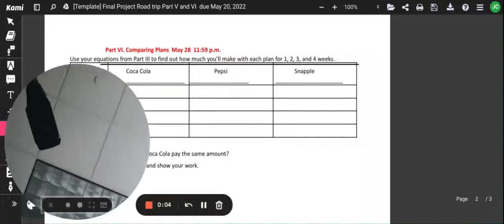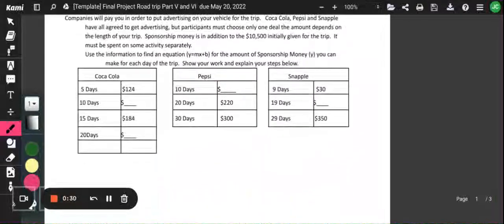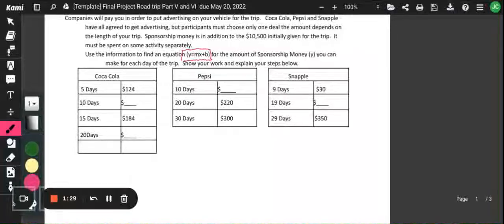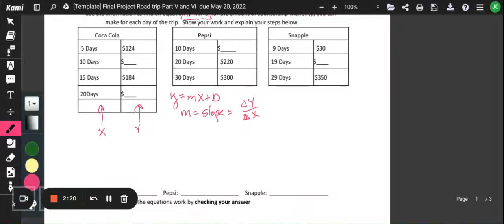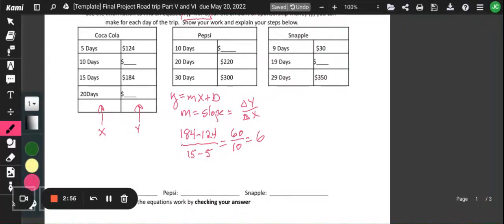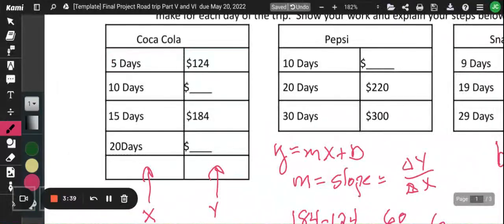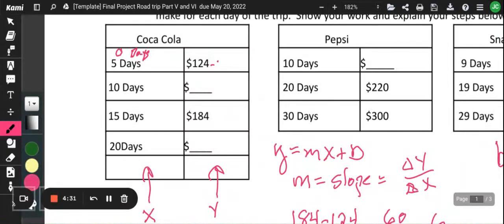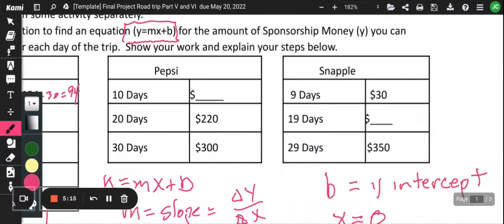Template Final Project Road trip Part V and VI due May 20, 2022 13 May 2022 1